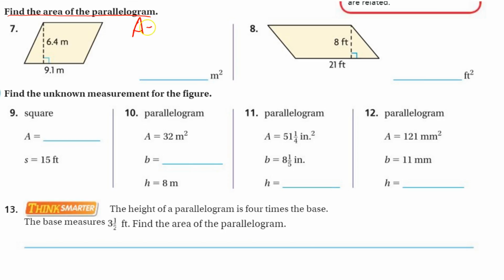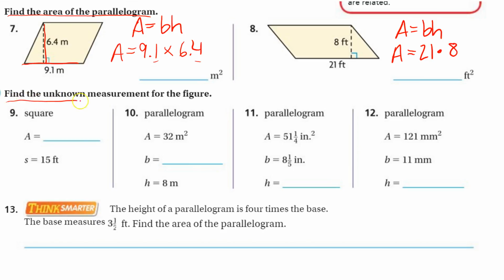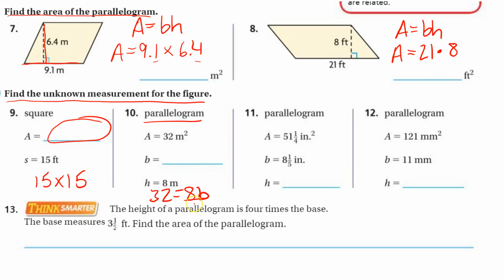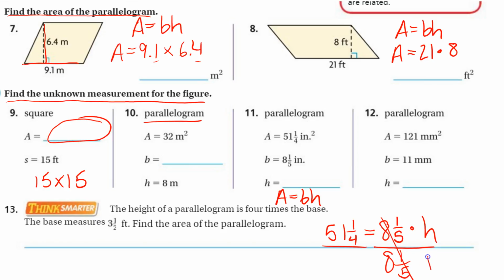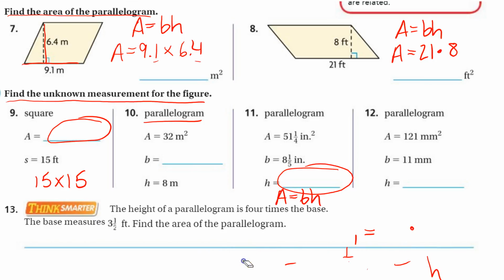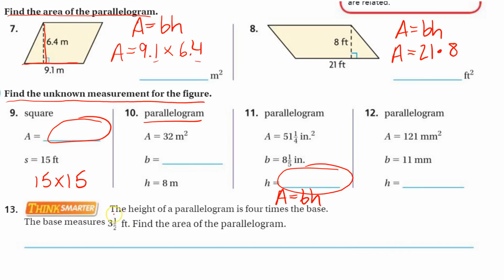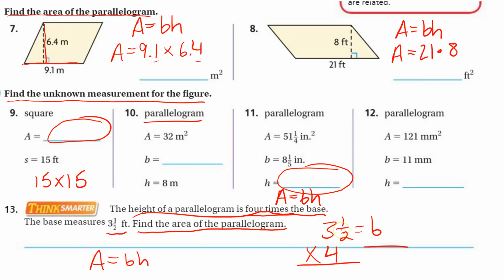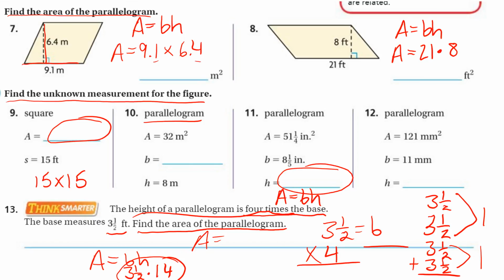6th Grade GO Math page 391 part 2